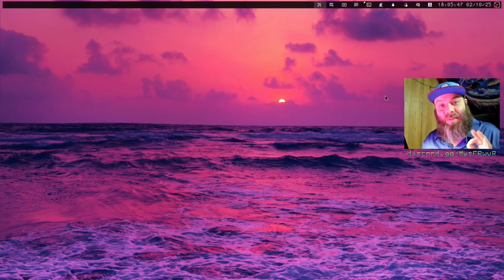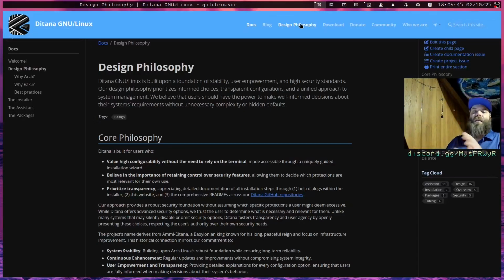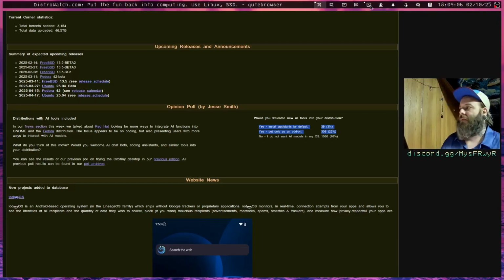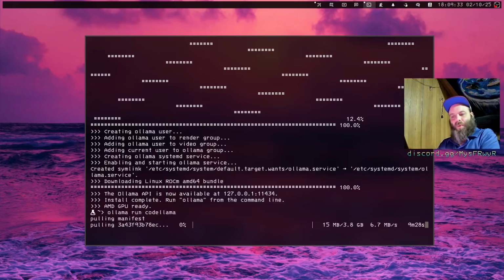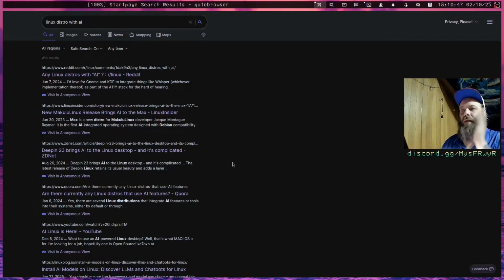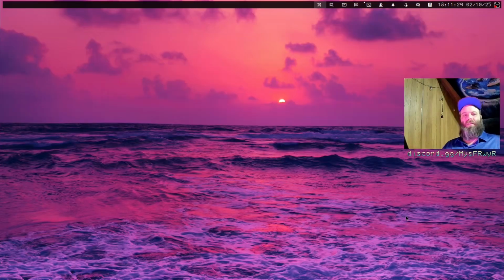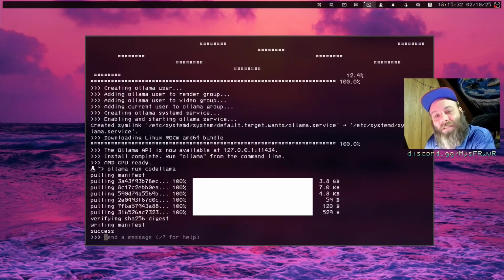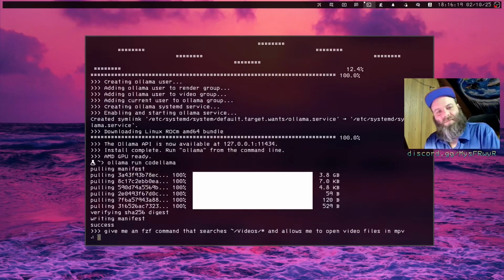do we need ai tools in our distros?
join the cord!

if you wanted to know the proper fzf command i was looking for its this:

mpv $(ls ~/Videos/* | fzf)